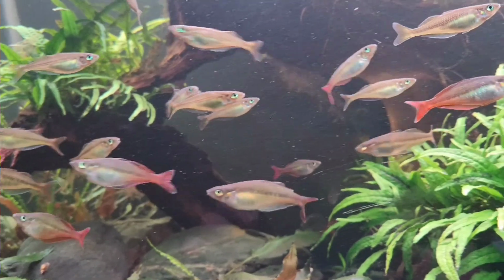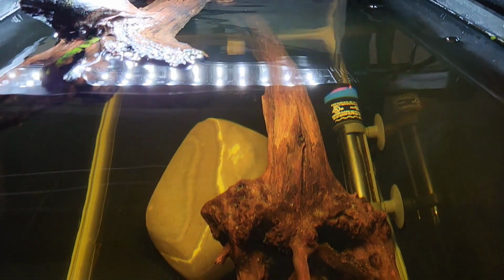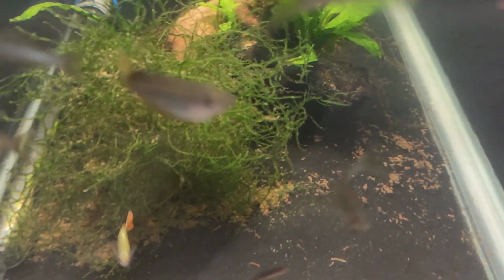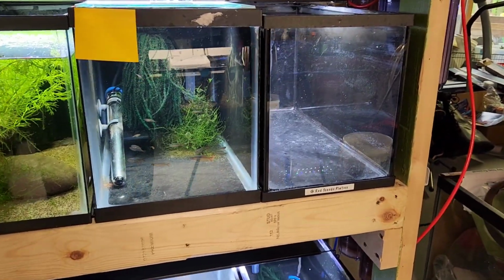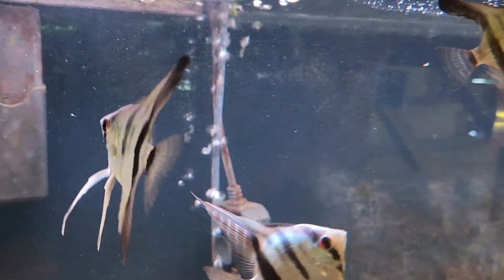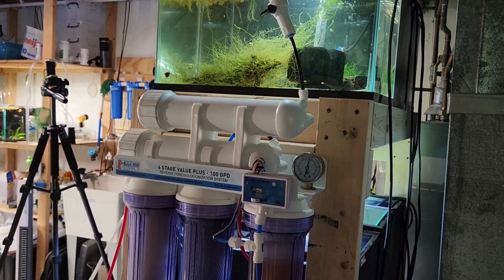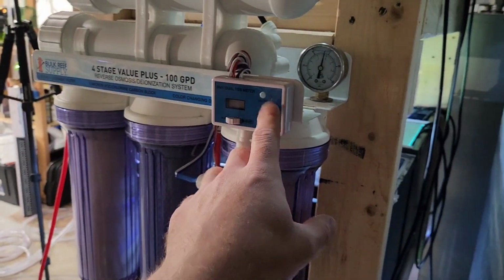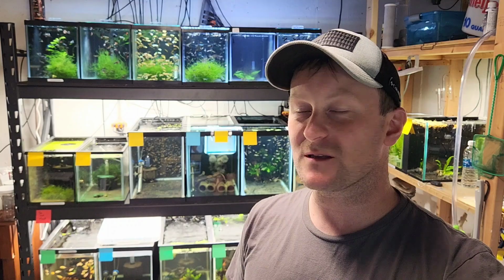BLEHERI RAINBOWFISH GIVEAWAY AND FISH ROOM UPDATE / TOUR!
Be the first to guess how much my new baby weighs (lbs and ounces) and I'll send you a trio of these BEAUTIFUL Bleheri Rainbowfish for FREE!

We'll also take a stroll around the fish room to see what's new and update you on a few projects.

Some of our favorite aquarium gear is listed under the Idea tab!

I am currently in the process of breeding Philippine Blue Angelfish, celestial pearl danios, red mosaic dumbo ear half moon guppies, blue dragon indo guppies, emerald rasboras, fake juli corydoras, blue opaline gourami's, german blue rams, golden rams, boesmani rainbowfish, black Moscow guppies, full gold or 24k gold guppies, Bleheri rainbowfish and various Plecostomus.

New fish coming to the website very soon!
-Dan